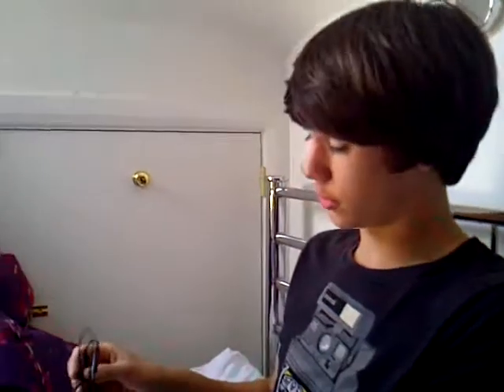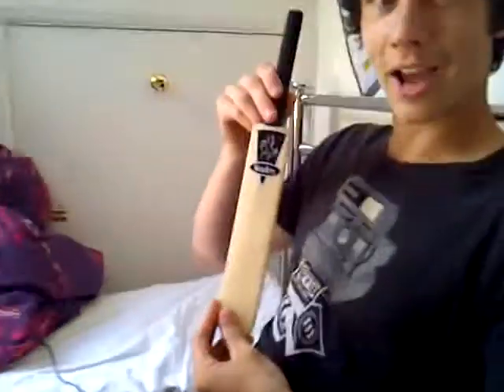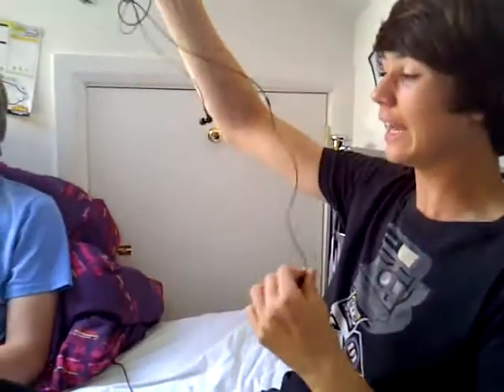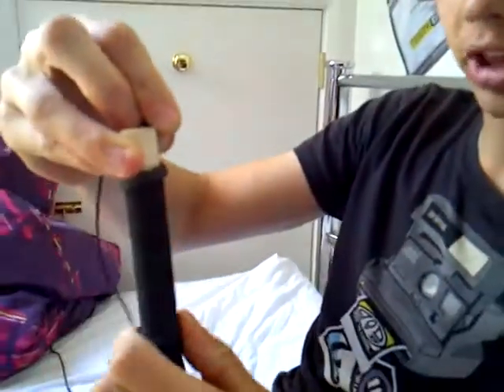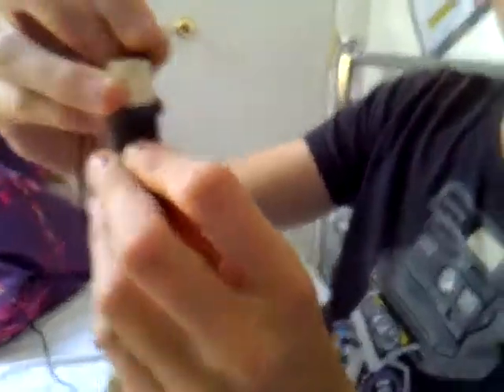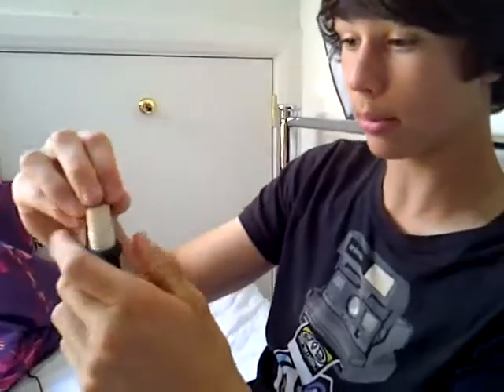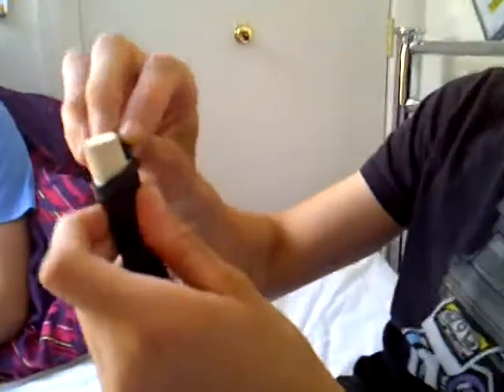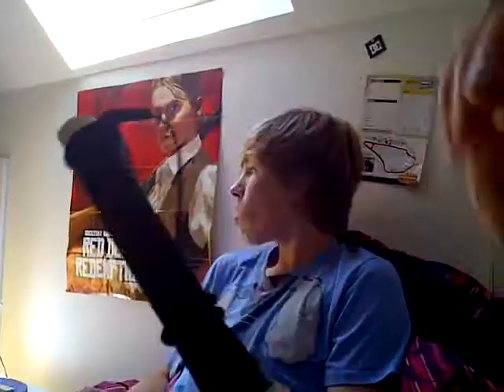How To: Put Headphones into a Cricket Bat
this is a expert tutorial on how to put headphones in a cricket bat !